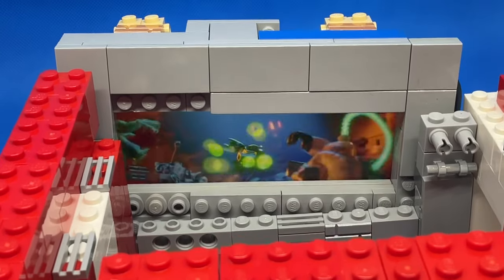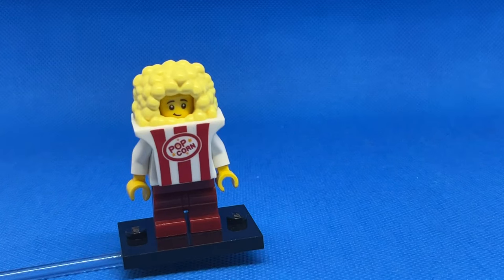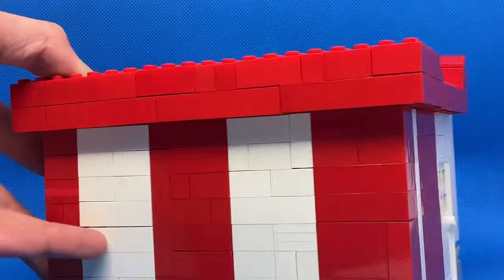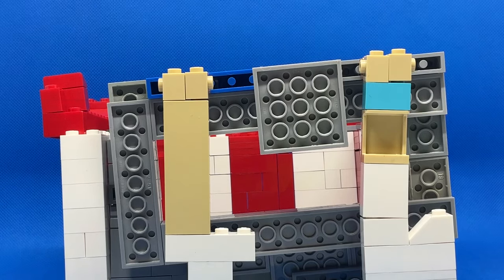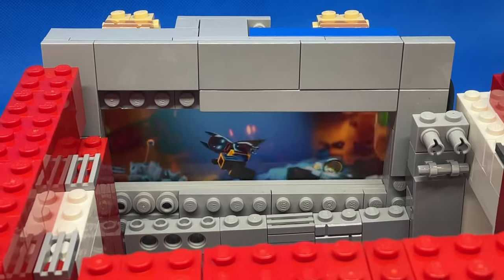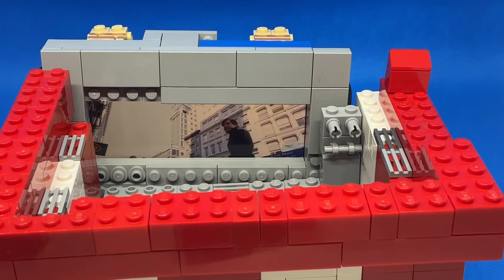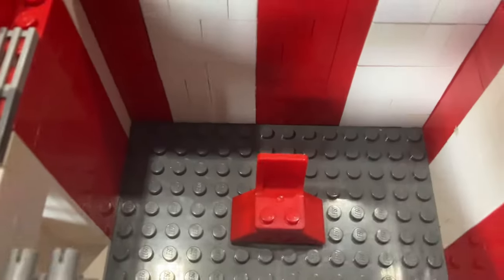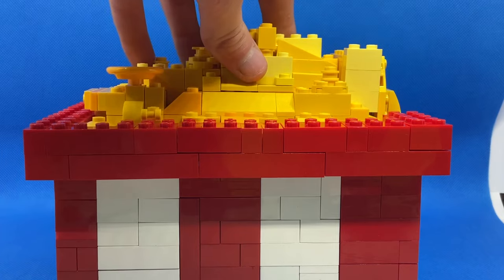I made a Working Lego cinema!